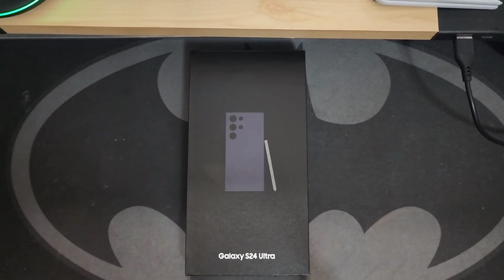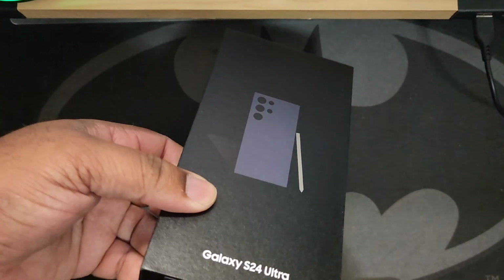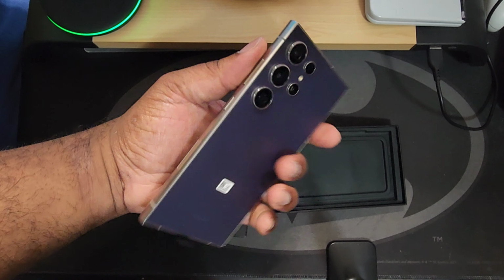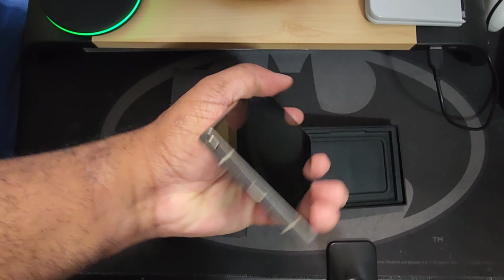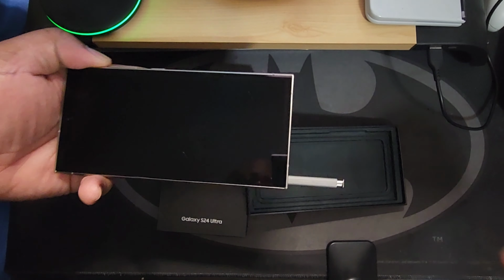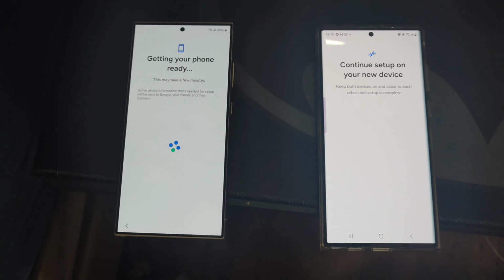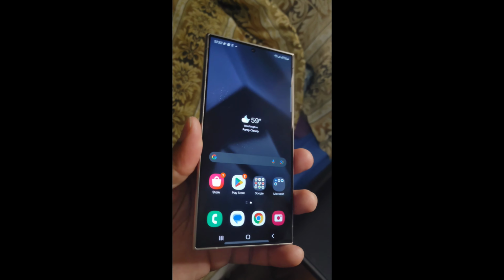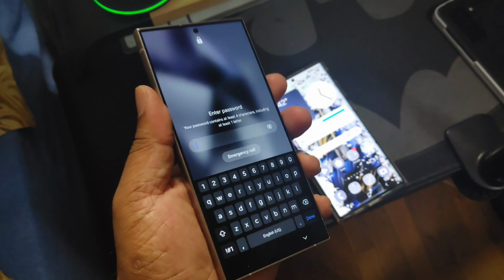Unboxing my Titanium Violet S24 Ultra: WHATIMINX2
My S24 Ultra finally came in! let take a closer look at Samsungs new "Next Big Thing" and see what it's all about.